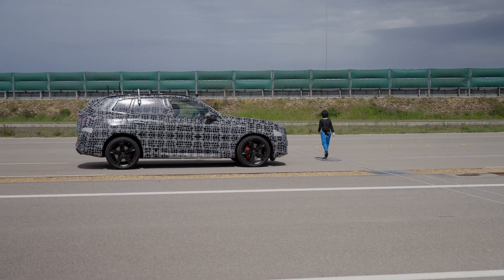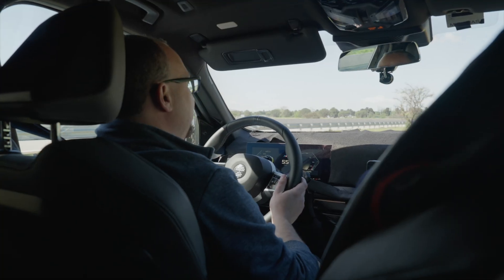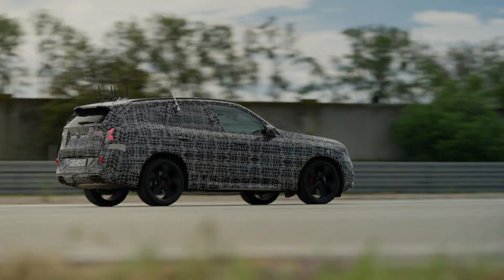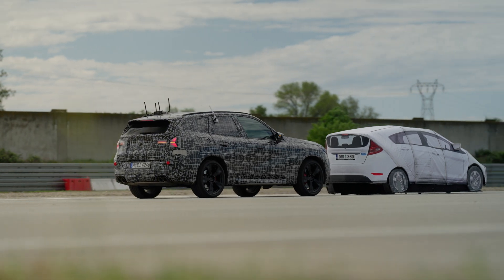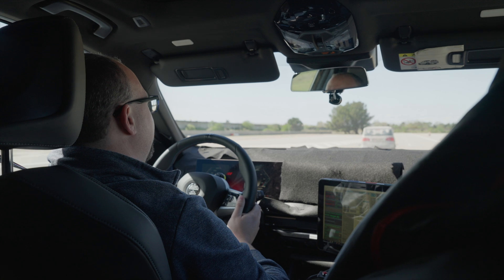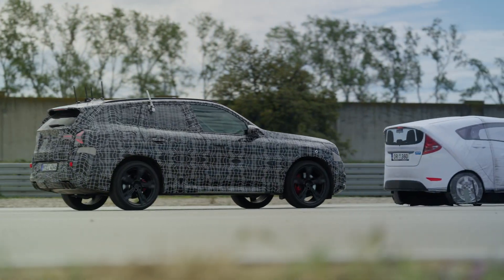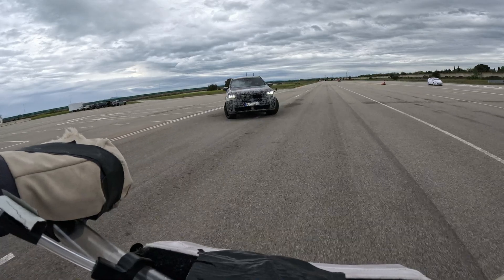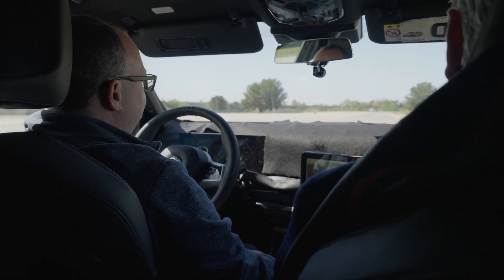DEMO: BMW Automatic Emergency Braking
Join us as we head to Miramas on one of the windiest days to witness a groundbreaking test of the BMW X3's advanced Emergency Braking system. In this exclusive behind-the-scenes look, we take you onto a closed track where BMW engineers, led by Sebastian Kaps, demonstrate the capabilities of this life-saving technology under challenging conditions.

Watch as the BMW team conducts rigorous testing at speeds of 30 km/h, 50 km/h, and 80 km/h. Discover how the system effectively identifies and reacts to moving targets, pedestrians, static objects, and oncoming traffic, ensuring safety across various scenarios.

Sebastian Kaps shares insights into the philosophy behind the technology—emphasizing the importance of driver involvement during emergency situations and how the system supports the driver by enhancing brake pressure when necessary.

Experience the precision of the BMW X3's emergency braking as it smoothly handles potential collisions and learn about the innovative features such as the quick-activating flashing indicators designed to alert following drivers.

Don’t miss the intense final scenario where the system intelligently determines when not to brake even in extremely close situations, showcasing the advanced object recognition and decision-making capabilities of the BMW X3.